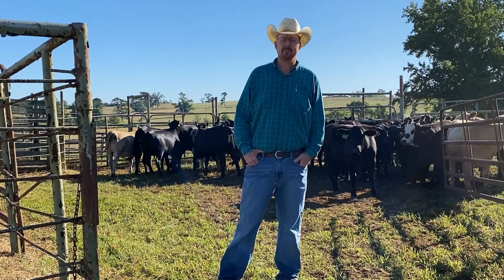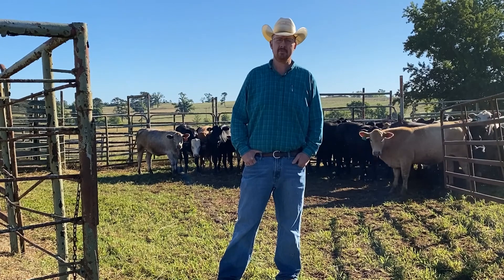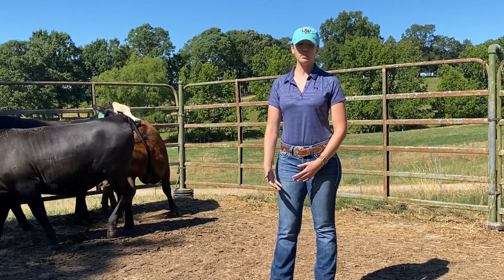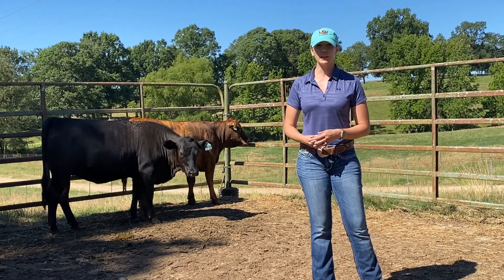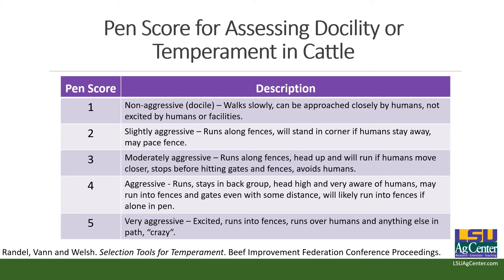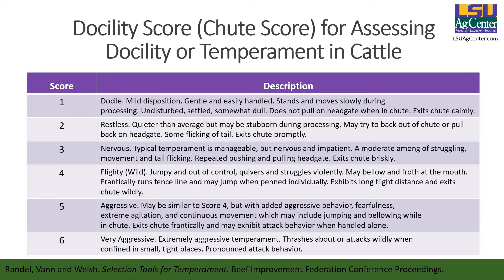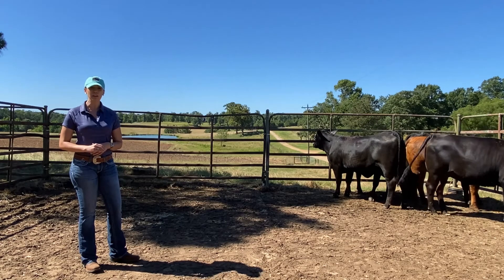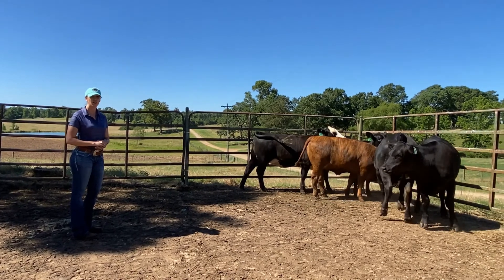Commercial Heifer Selection – Heifer Temperament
Commercial Heifer Selection Topics at the Hill Farm Research Station

Ashley Edwards, Assistant Extension Agent and Coordinator for Animal Sciences, discusses the selection of docile replacement heifers and the impact of temperament on cow performance.